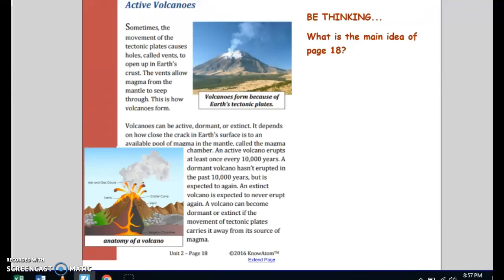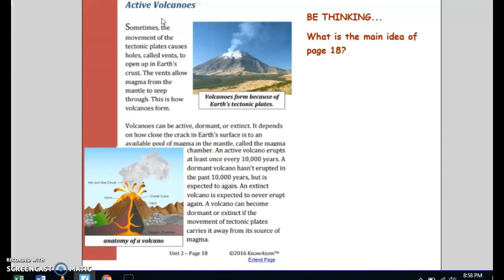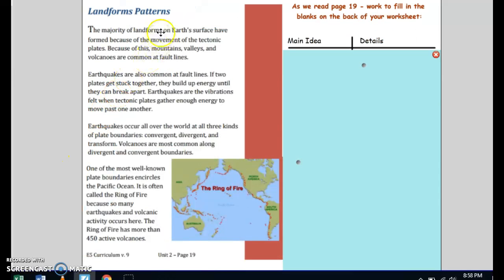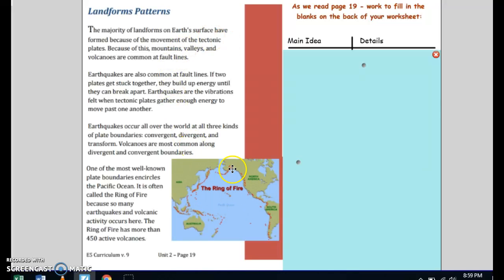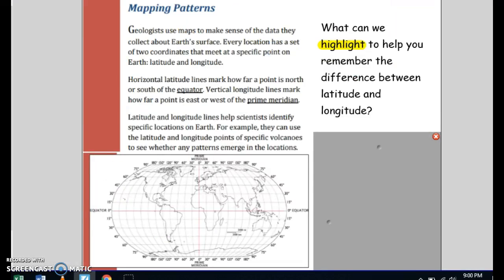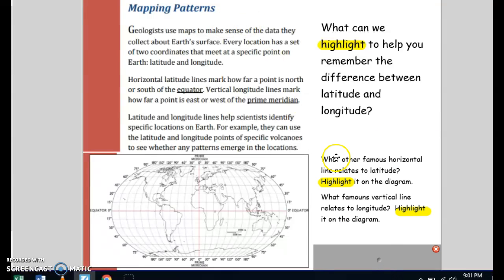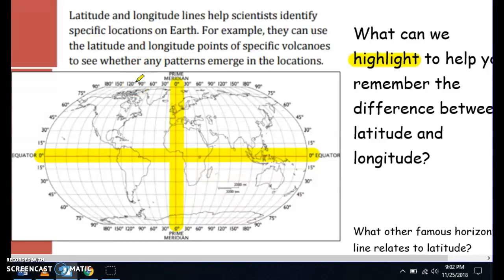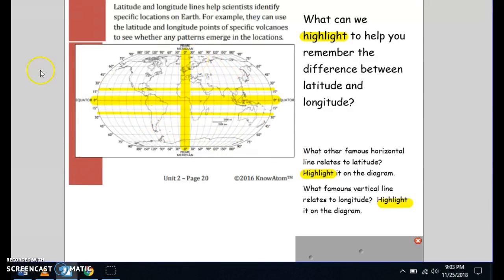Earth Materials p. 18-20